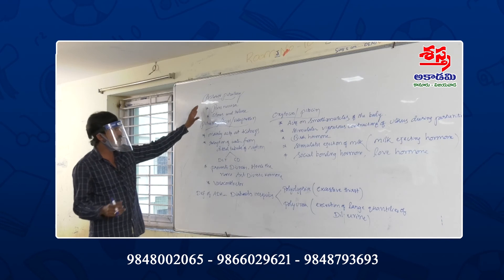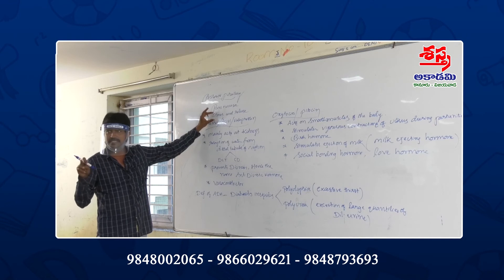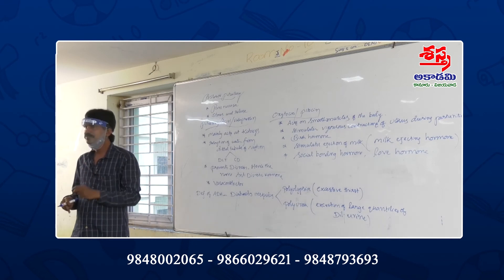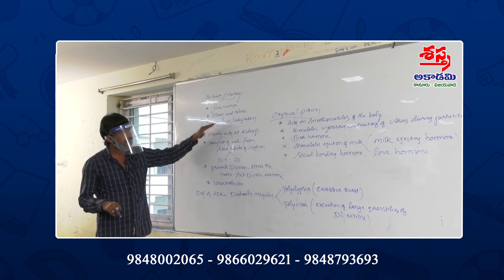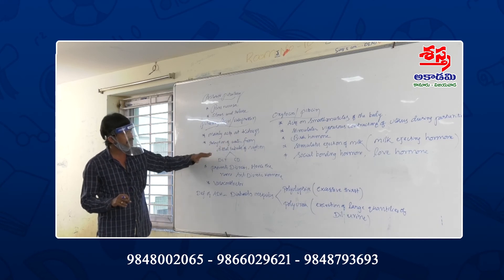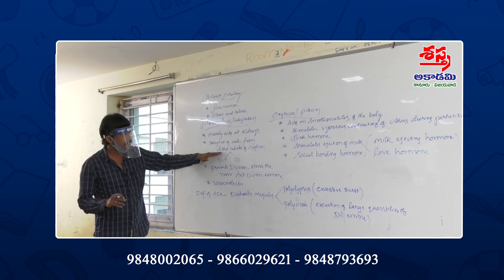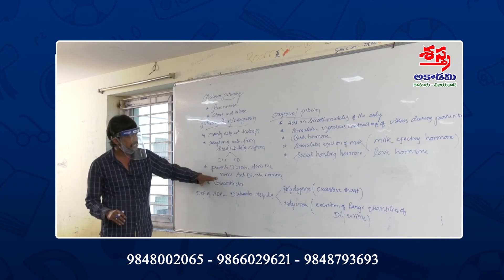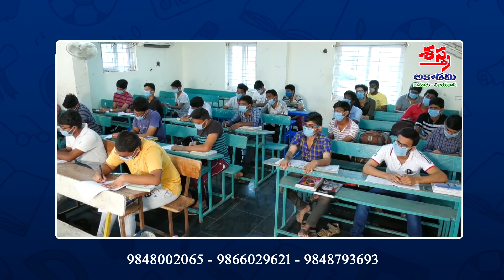Zoology Class 1 || Part - A || Shastra Academy || GP Reddy Group